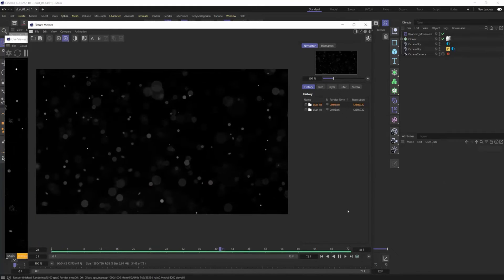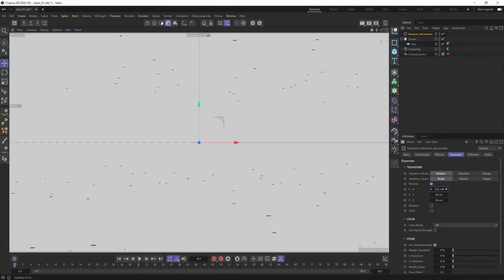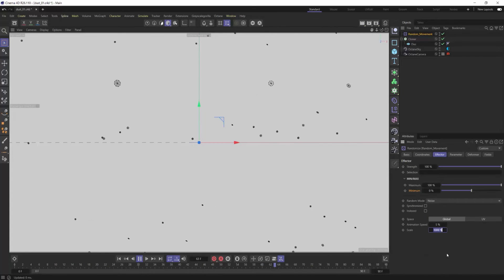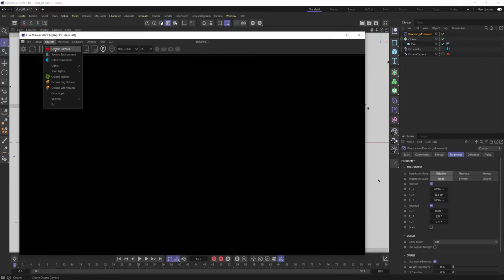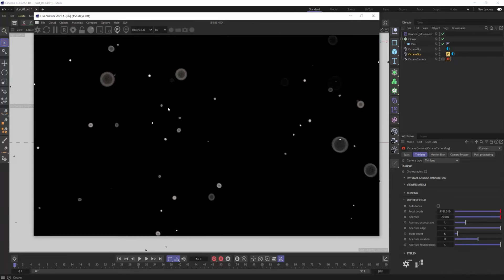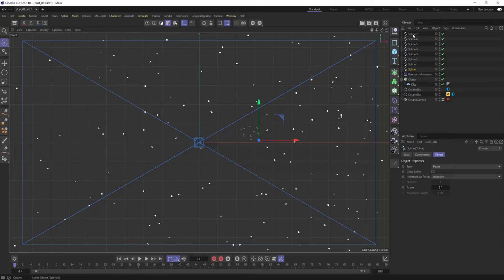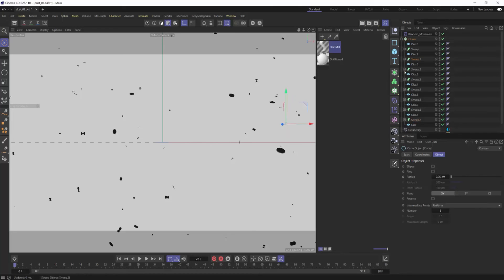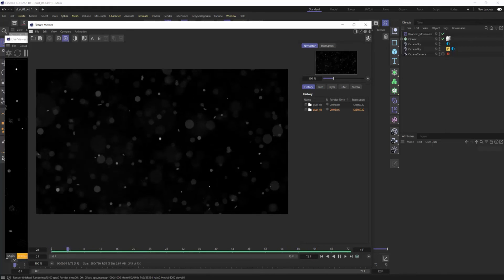Tutorial - Animating Dust Particles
Want to add dust and have it incorporated into your scene and not just placed on top? If you are looking to enhance your renders this tutorial is for you. Create animated dust effects with Cinema4D & Octane Render.

In this tutorial, David Brodeur AKA Brilly shows you how easy it is to have 3d animated dust in your scene without the use of particles or simulations. Brilly wraps this one up with Octane Render to get the final look and feel.